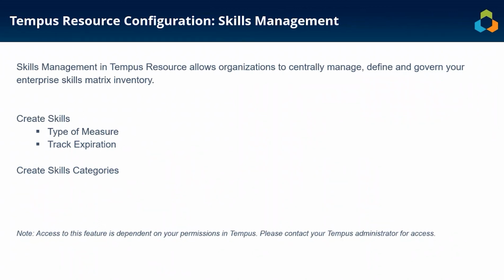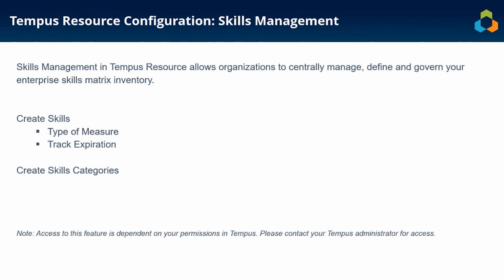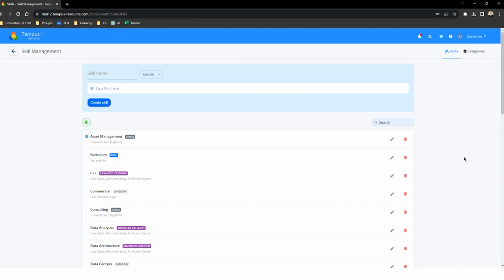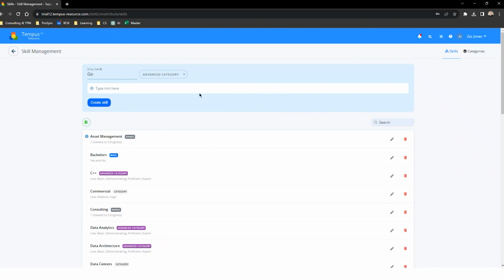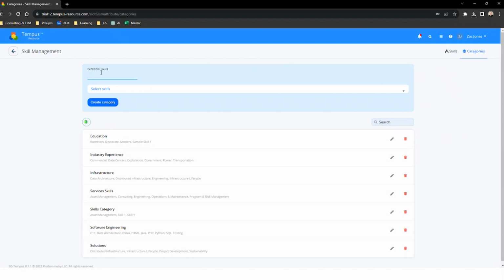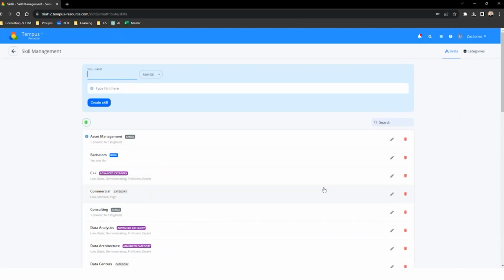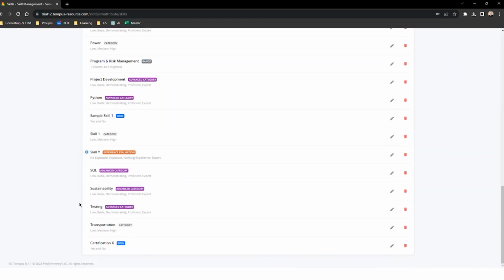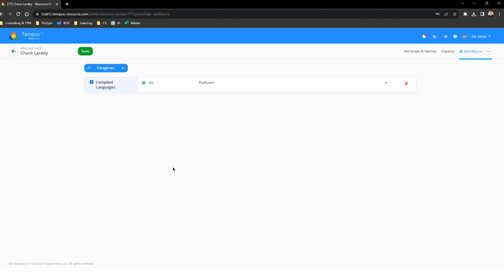Tempus Resource Configuration: Skills Management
Zac Jones, Implementation Specialist with Prosymmetry, demonstrates how to configure skills and skills categories in Tempus Resource to centrally manage, define, and govern your enterprise skills matrix inventory.